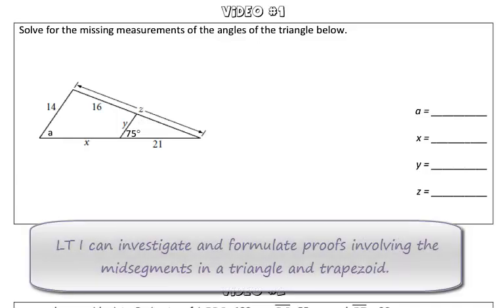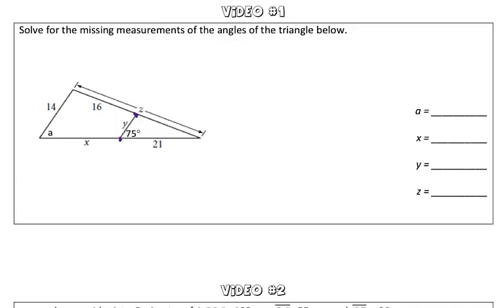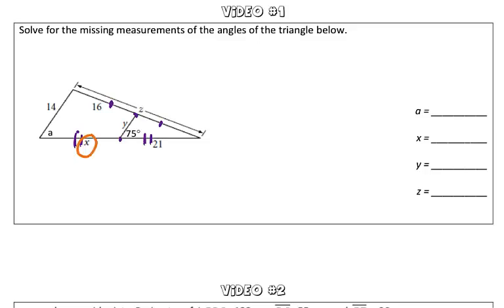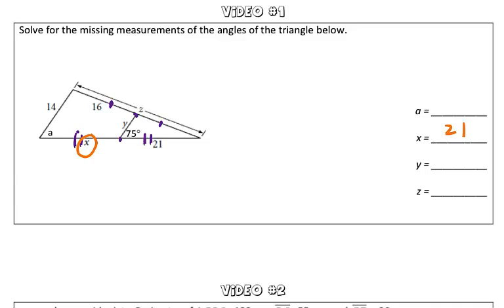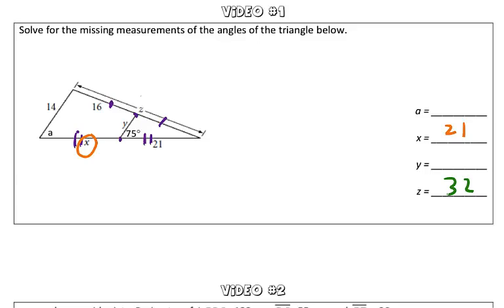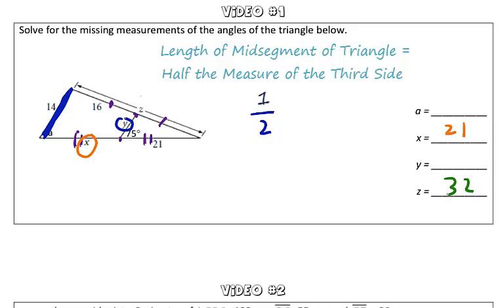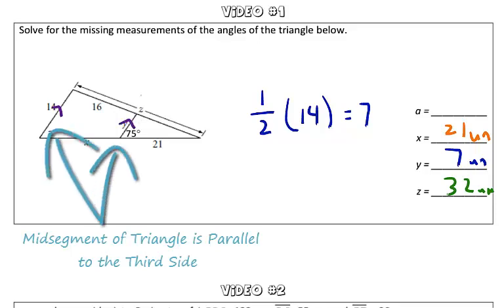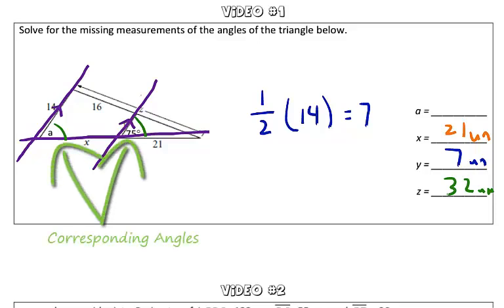Properties of Midsegments of Triangles Video #1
Learn how to apply properties of midsegments of Triangles to solve for missing measurements!